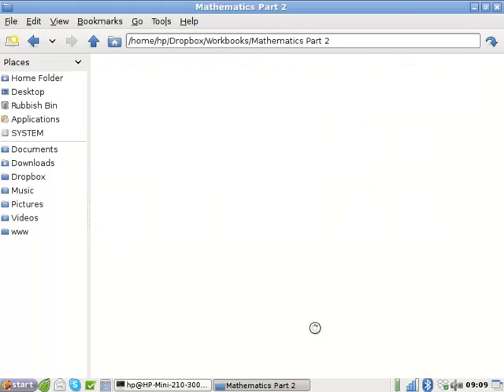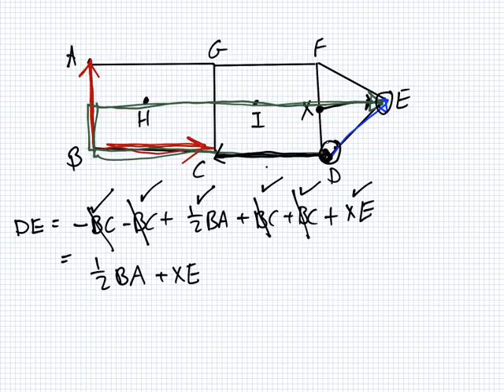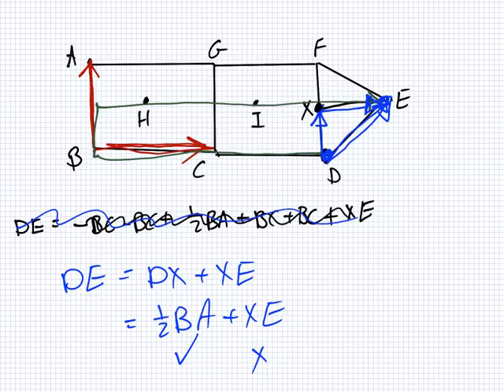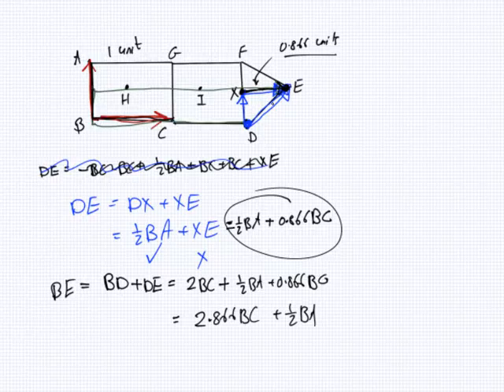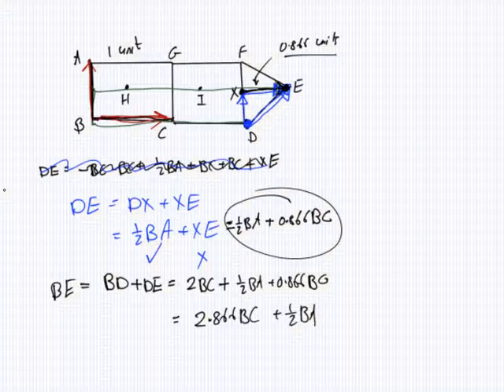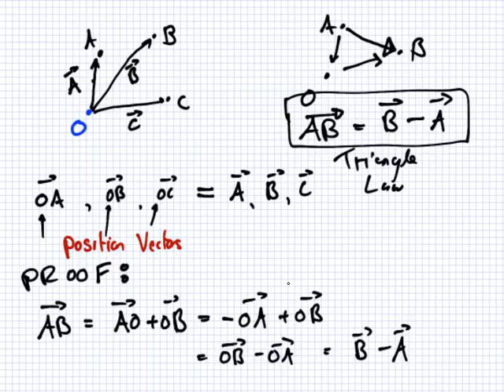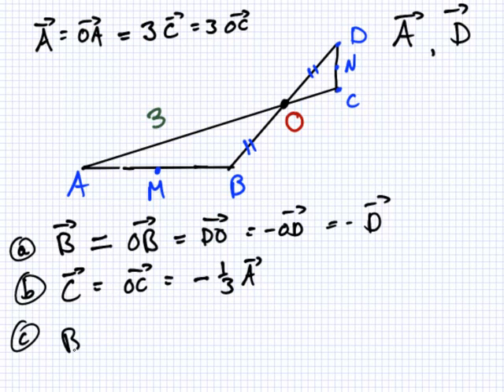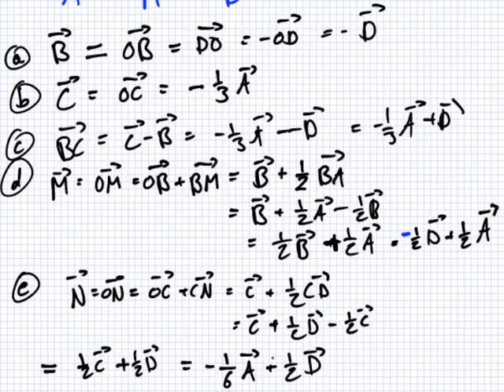Mathematics for Engineering | Lesson | Vectors | Position Vectors